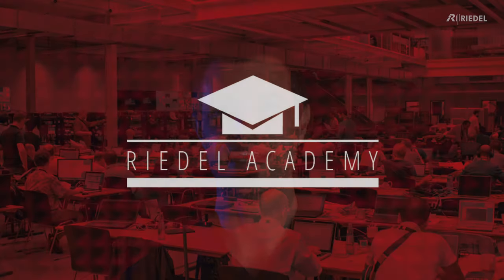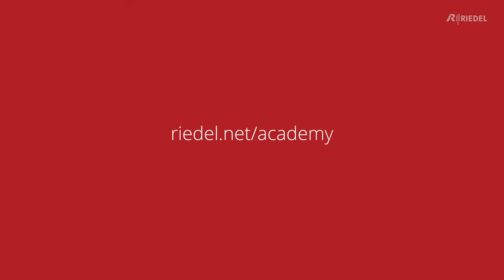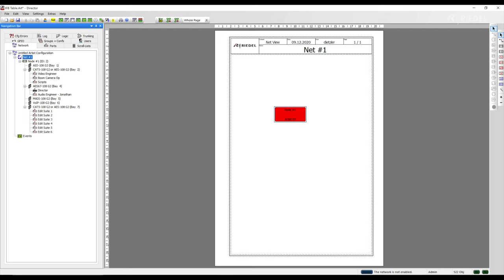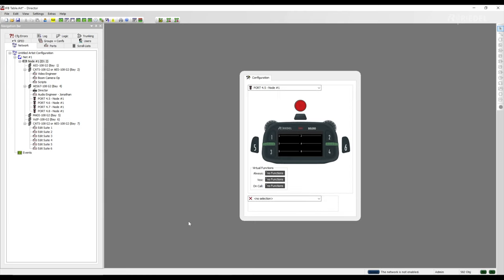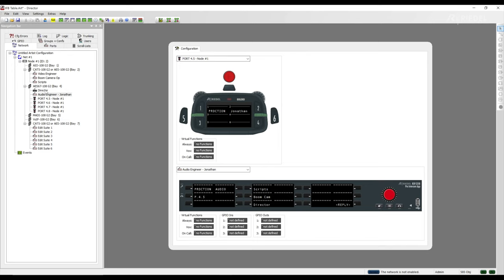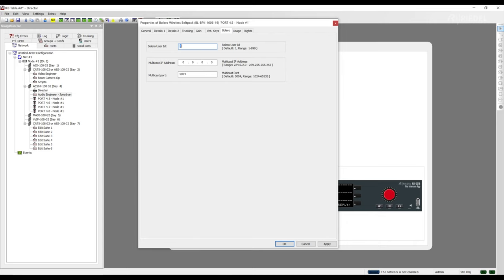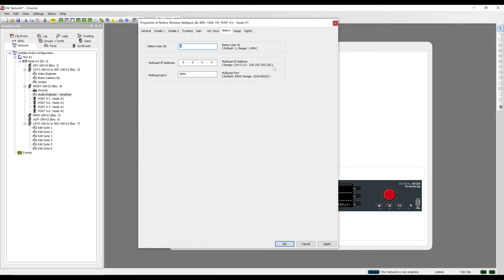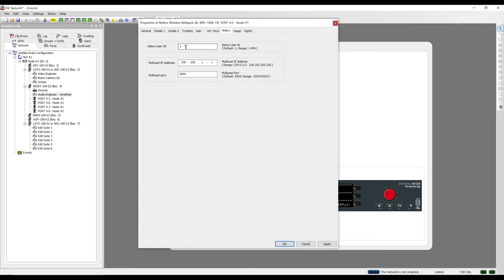Academy to Go - Bolero Integration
Welcome to a new video in our "Academy to Go" series of videos. Today's video is all about the Bolero Integration in our Director software.

Video content:
00:00 Intro
00:32 Tutorial